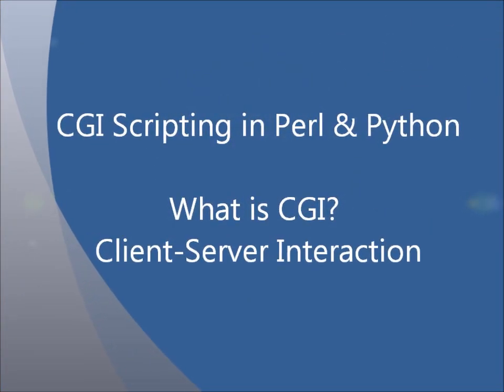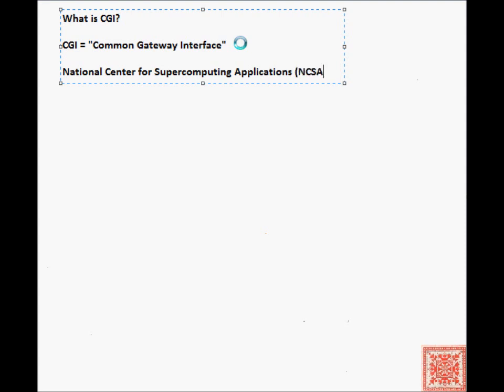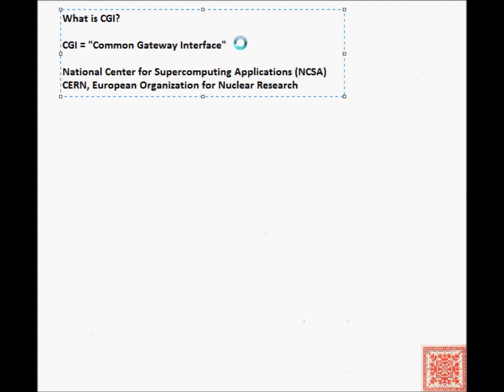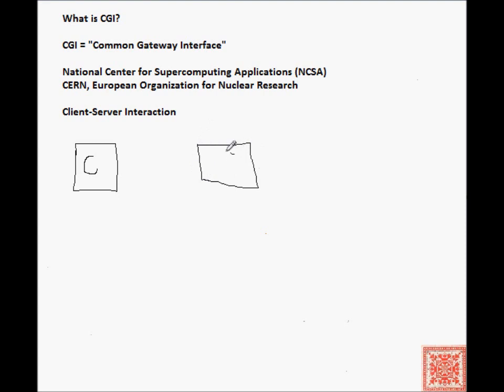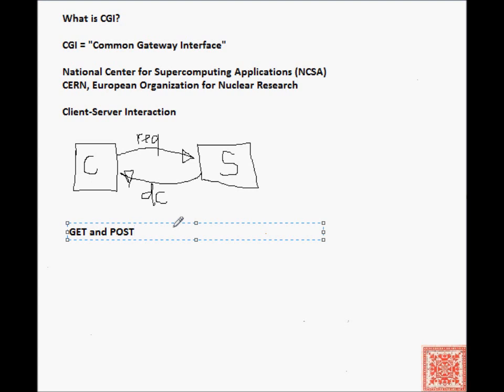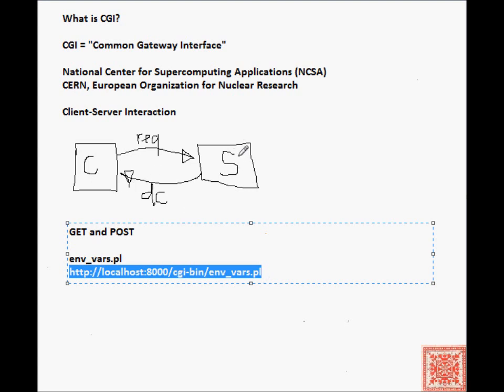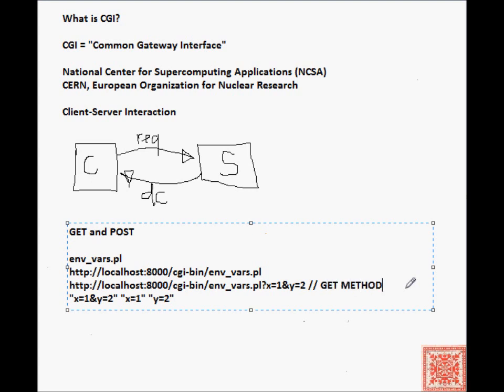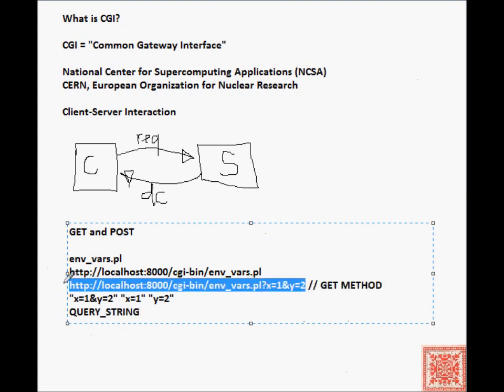CGI Scripting in Perl and Python: Part 01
1. What is CGI?
2. Client-Server Interaction
3.
4. Video Narration: Vladimir Kulyukin